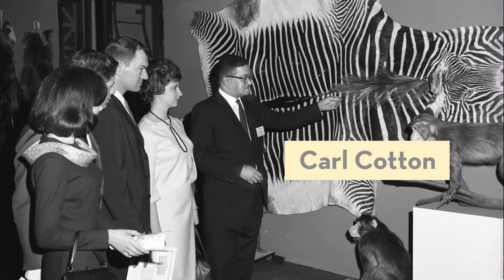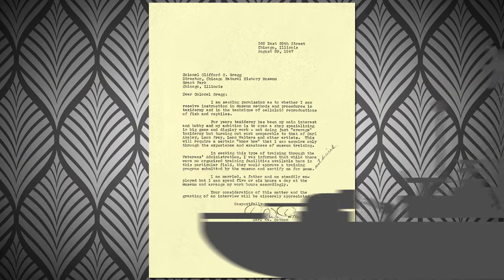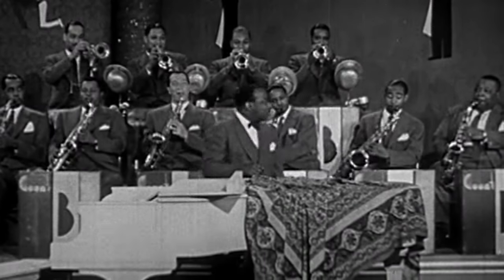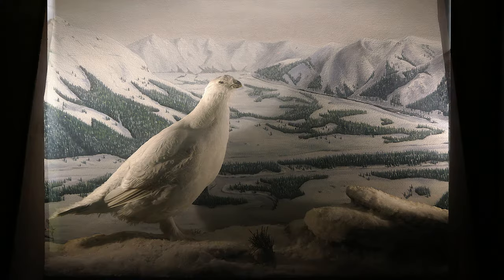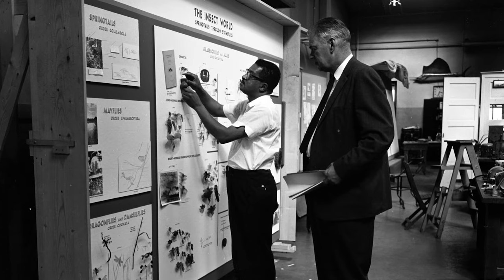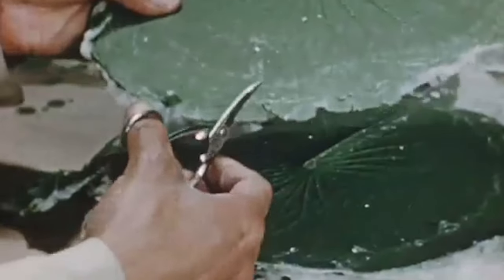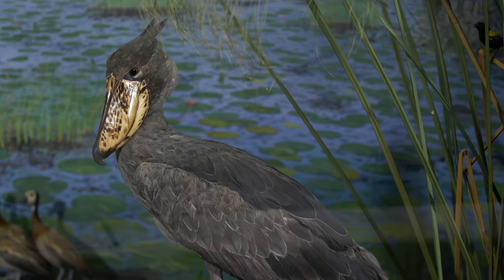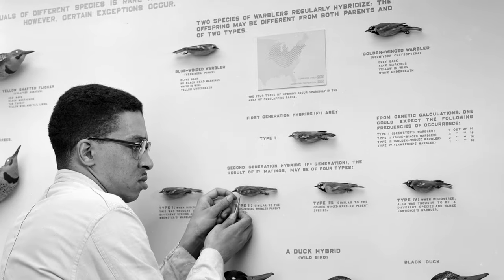Chicago's Original Black Taxidermist: Carl Cotton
Carl Cotton (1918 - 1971) was the Field Museum's first African American taxidermist - perhaps Chicago's first professional one - and his work can still be seen on display today. But for many years, we knew little about the extent of his contributions to the museum and the field of taxidermy as a whole. Today, thanks to hours of research from Museum staff and through collaborations with Carl's family, we have a better picture of this creative and talented person and a deeper appreciation for his work.

A special exhibition to honor Carl and his work is open until October 5, 2020. Learn more about "A Natural Talent: The Taxidermy of Carl Cotton"

Instagram.com/egraslie
Twitters: @ehmee
Executive Producer, Creator, Host:
Emily Graslie

Producer, Director, Editor:
Sheheryar Ahsan

Production Assistant, Content Developer, Writer:
Raven Forrest

Production Support/Stuntman:
Vinícius Penteado

Research:
Reda Brooks
Tori Lee
This episode is filmed on location at the Field Museum in Chicago, Illinois.